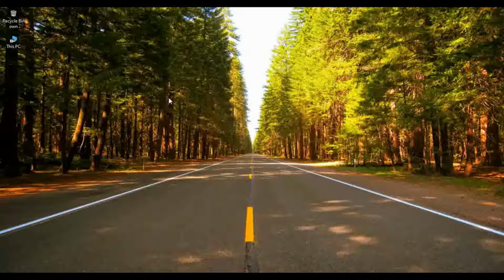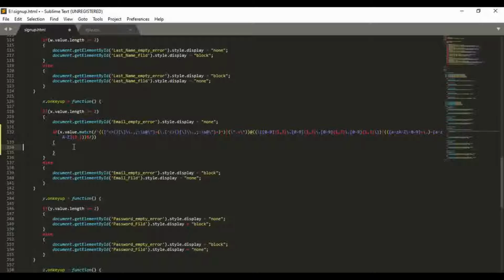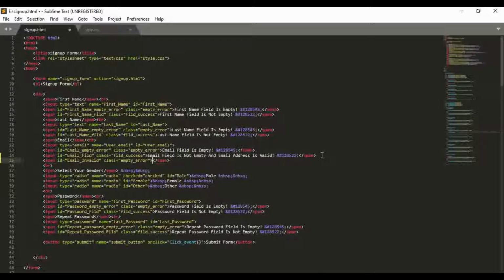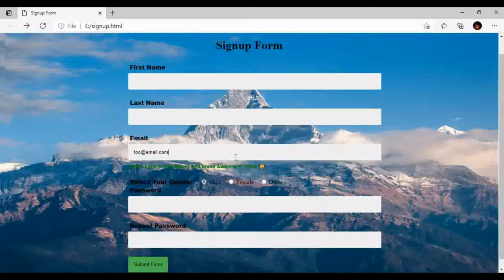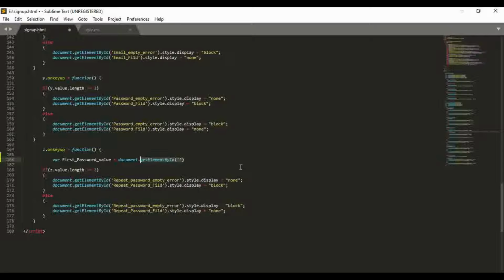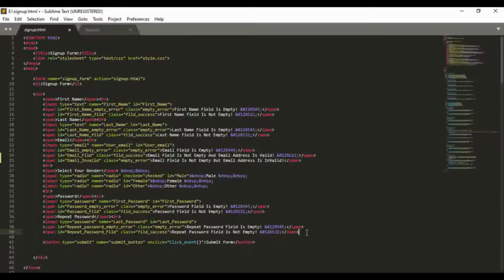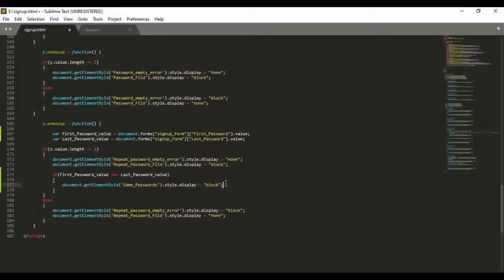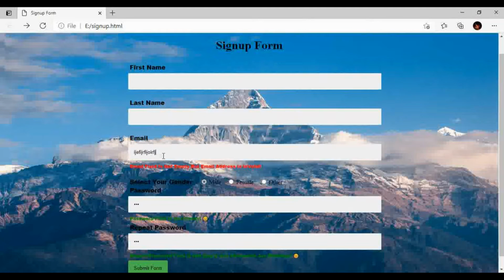Live Email And Password Validation Using HTML,CSS And JavaScript || Signup & Login System Part 3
Hi, Guyes I Hope You All Are Fine And In This Video, I Have shown That How You Can Validate Email And Passwords as Soon As User Start Typing On Those Fields.

And I Hope You Will Learn A lot From This Tutorial And I Also Hope That You Will Get At Least One Piece Of Knowledge From This Video As Well.

If You Have Any Question About This Video You May Ask.